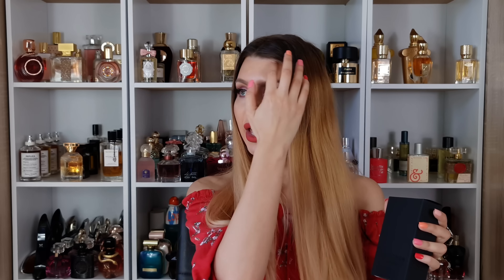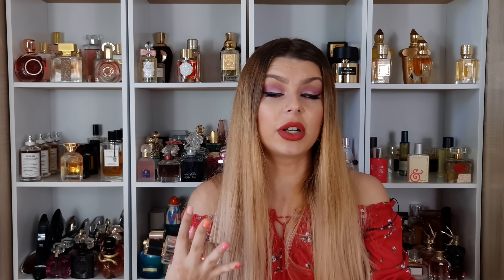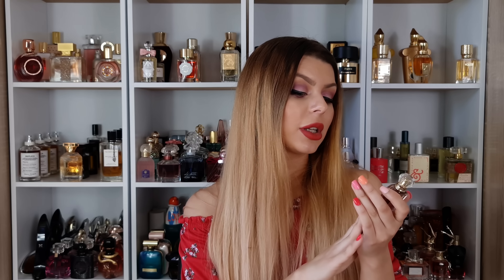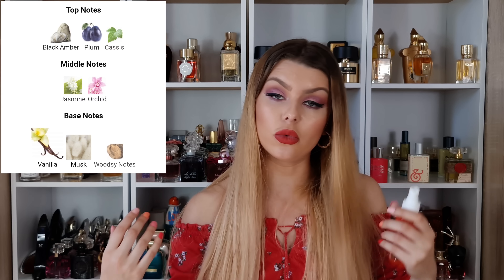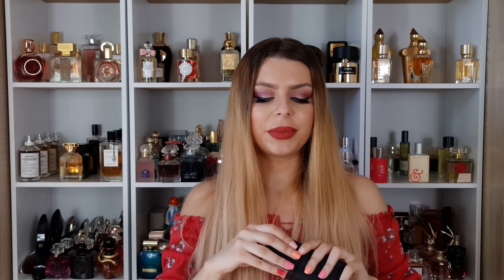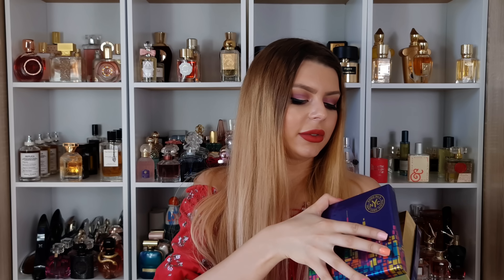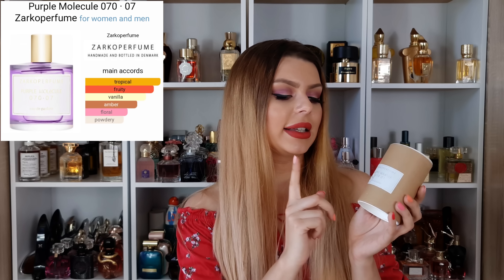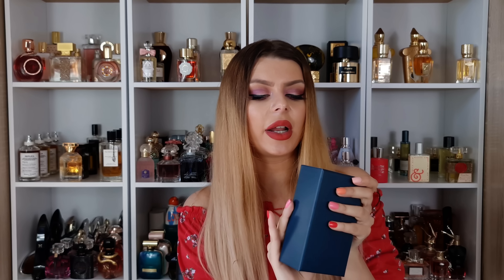BIRTHDAY PERFUME HAUL PART 2 : Kayali Sweet Diamond Pink Pepper, Bond No9 New York Night & More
Use Gabby10 for 10%off on Martinez Perfumes

PERFUMES :

Faviol Seferi Insomnia

Martinez Essenza

Martinez Bizzare Dreams

Kayali Sweet Diamond Pink Pepper 25

Sol De Janeiro Brazilian Crush Cheirosa 40

Coquillete Sulmona

Bond No 9 New York Nights

Zarkoperfume Purple Molecule

Shay & Blue Lilacs & Gooseberries

Youtubers :
Pika - @pikafragrance
Emy - @EmysWorldofFragrance

gabbylovesperfumes